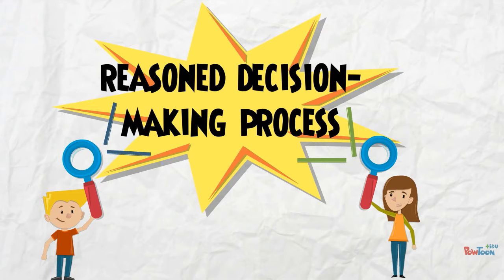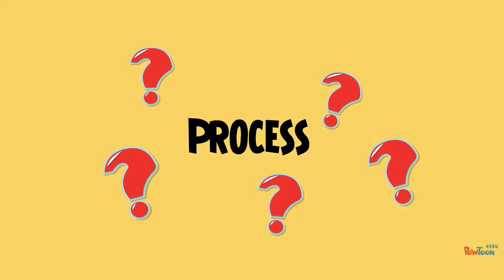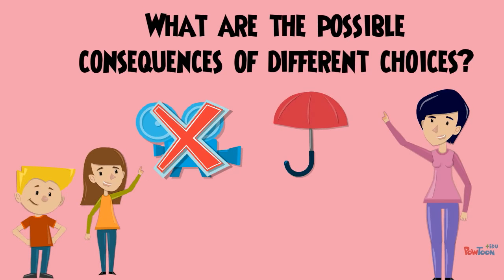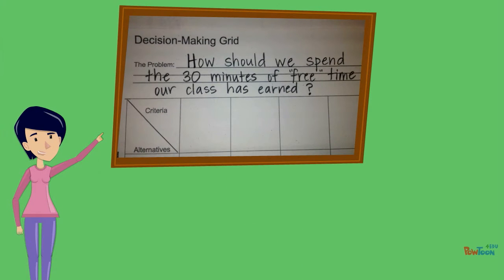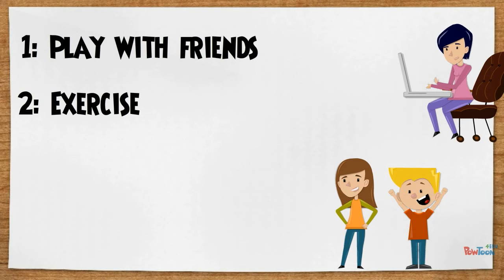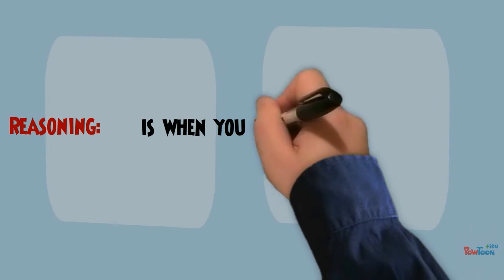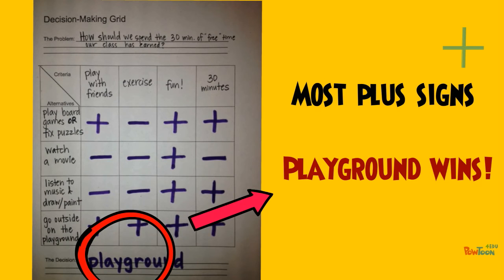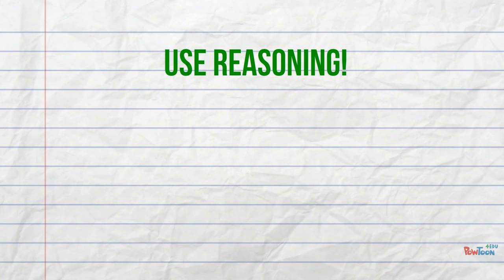Economic Reasoning: Gr. 4-6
What does inquiry look like in social studies? Join Pa and Jose as they follow the economic reasoning process to make a decision about how to use free time their class earned.